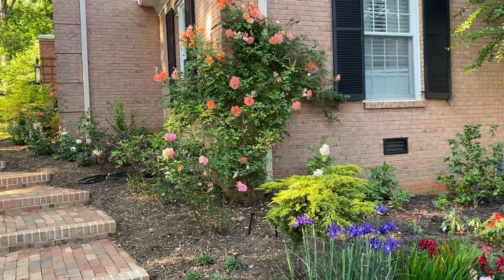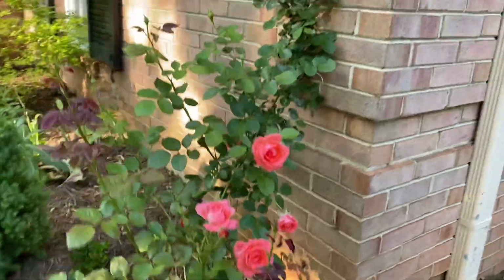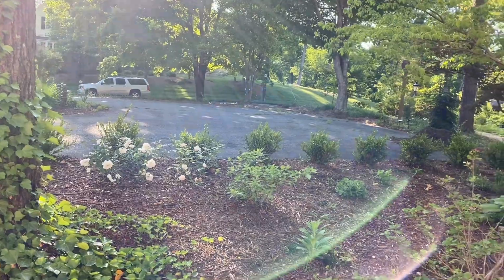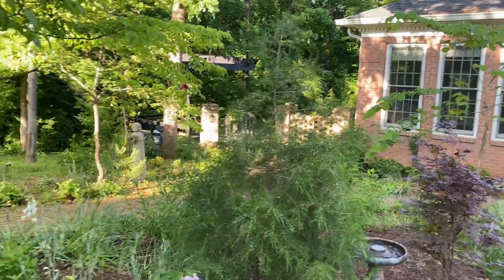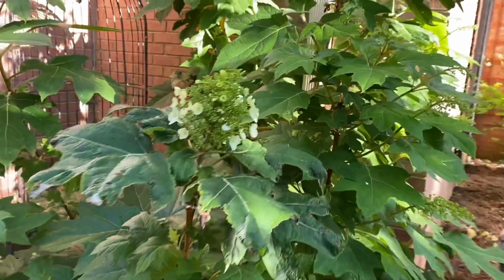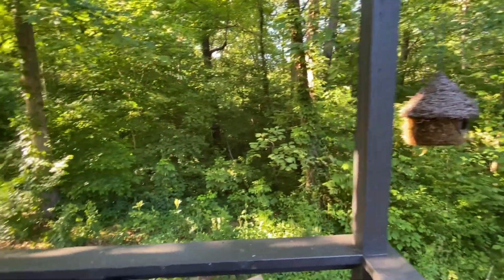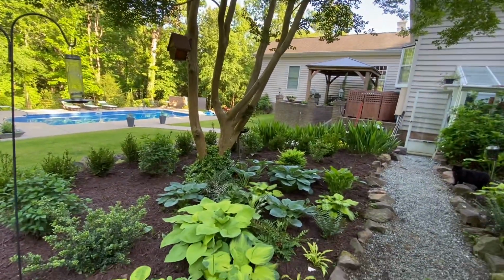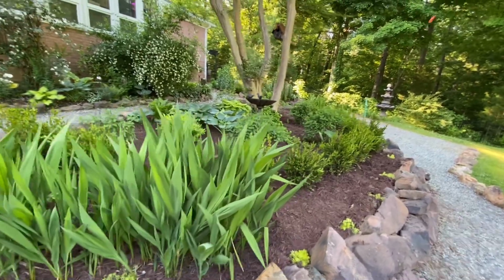Tour Time May 2021 🌹🌳😍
It's a beautiful day for a tour! Please let me know if you have any comments or suggestions.🌹🌳😍